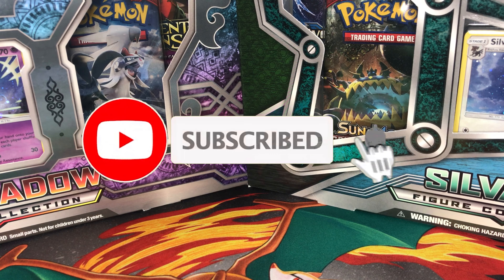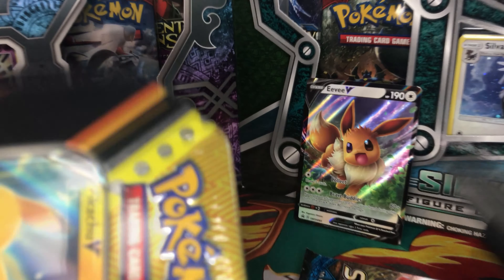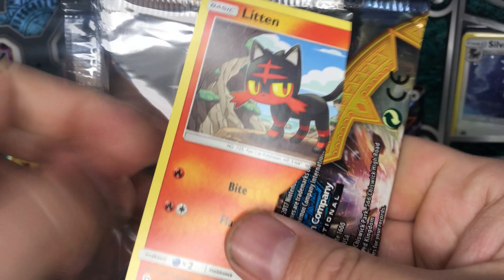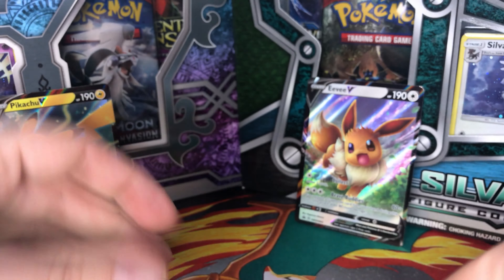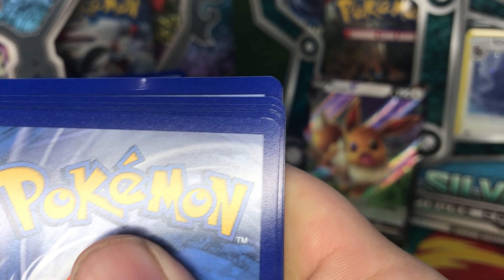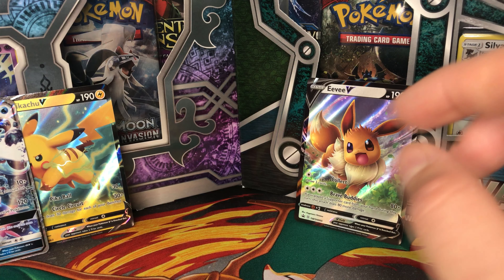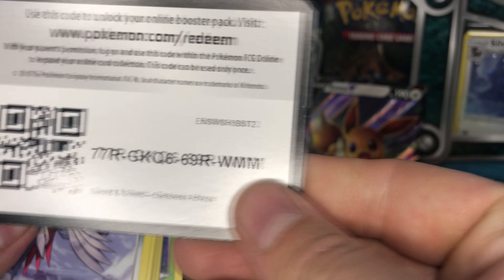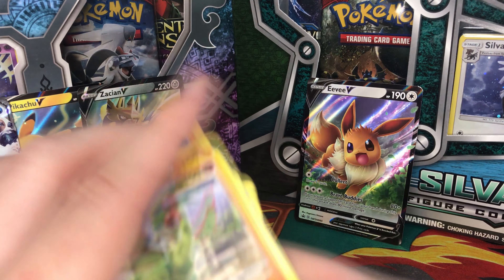2020 Autumn Tins and new Darkness ablaze giveaway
Hello everyone,
In this video we open 2020 Autumn tins, we got 2 hits and they are not that great, anyway we have new giveaway so check it out,